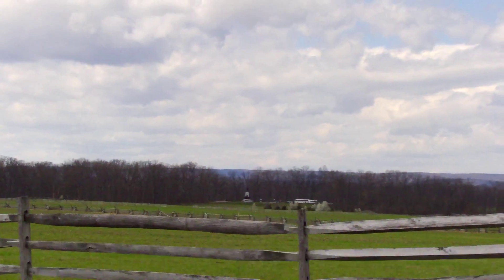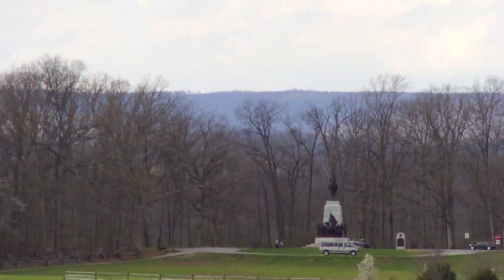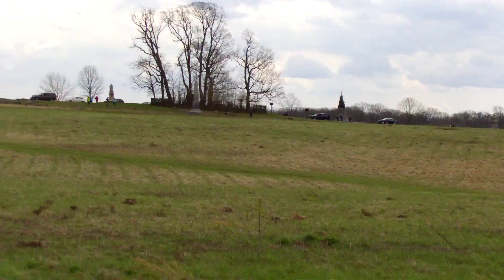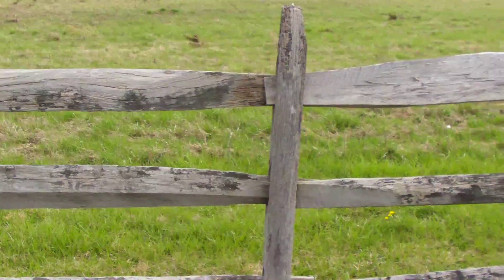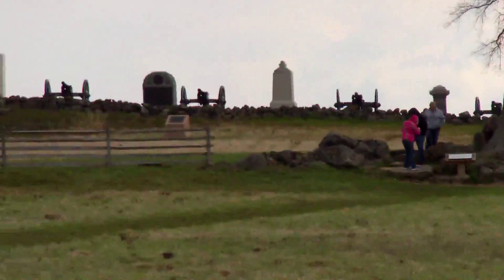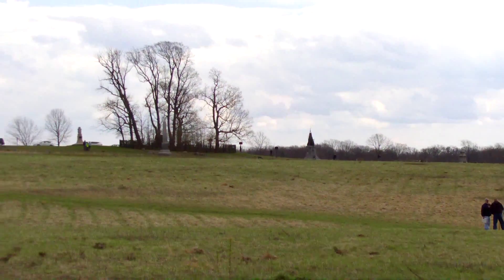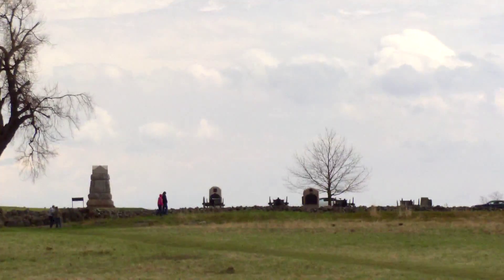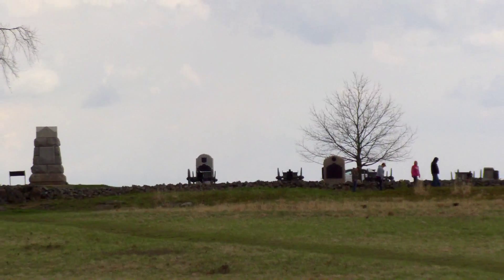April 2nd Picketts Charge